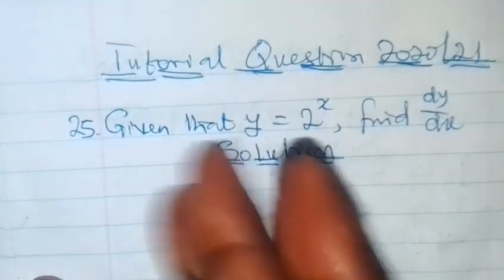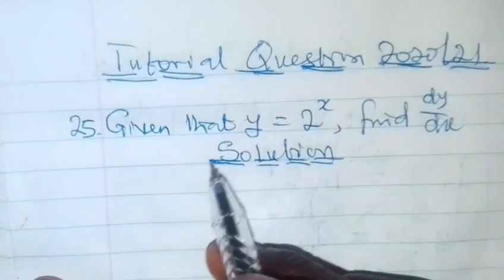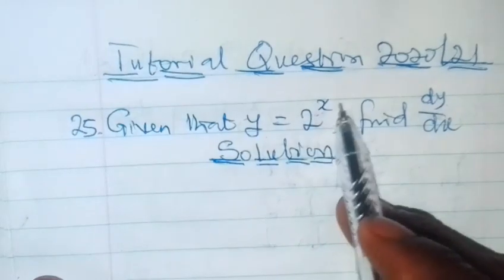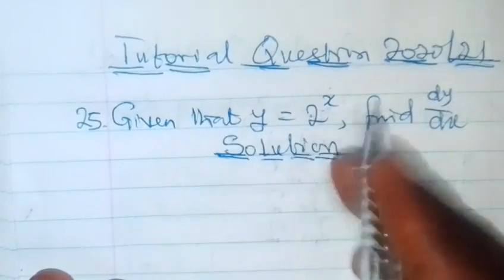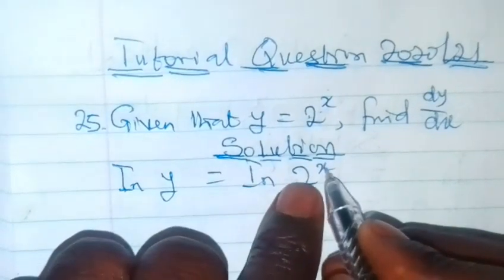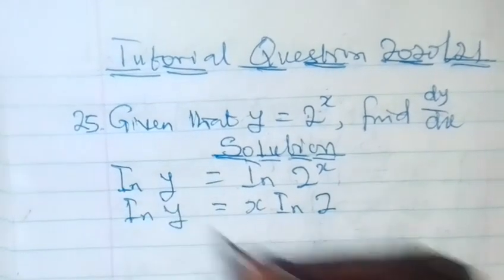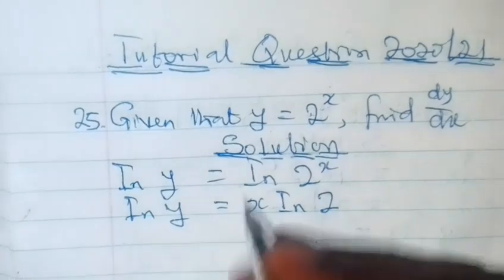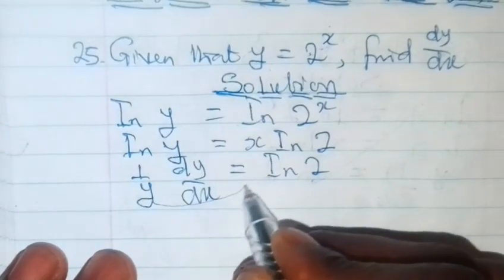ELEMENTARY DIFFERENTIAL AND INTEGRAL CALCULUS - Tutorial Question no. 25